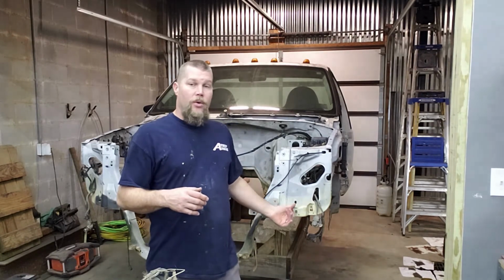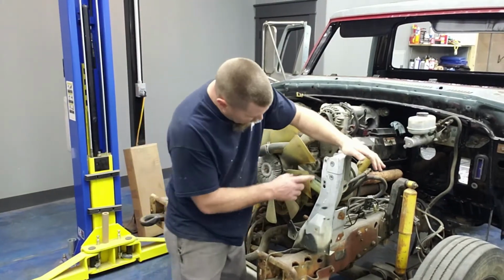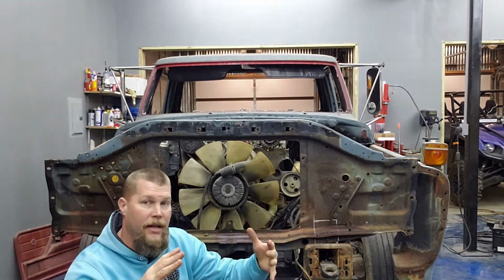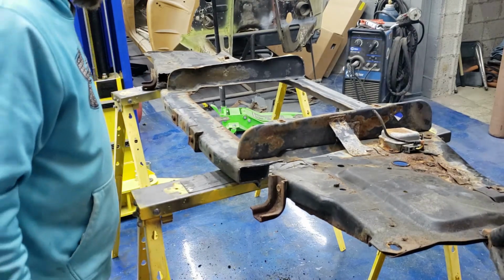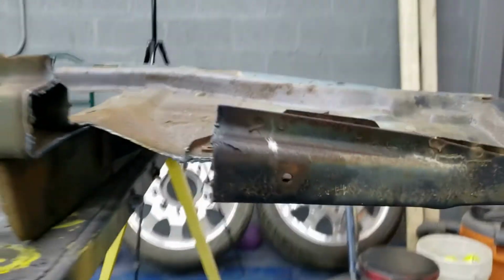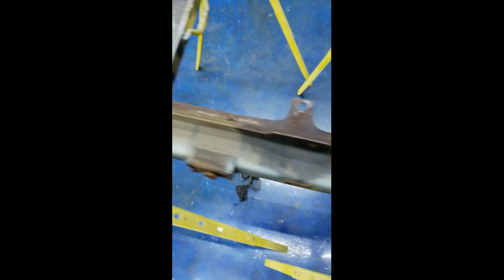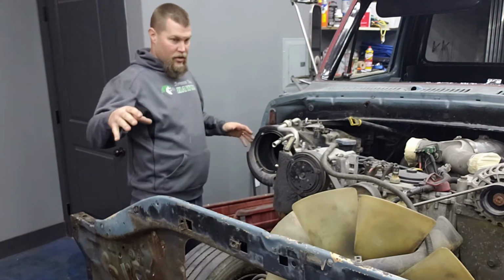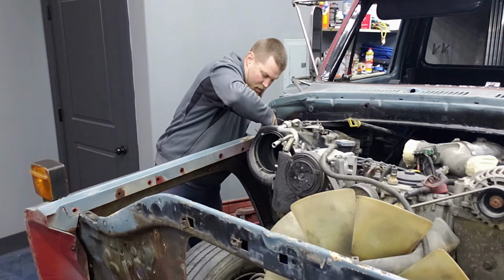War Machine ep.29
starting the transformation of the 2 radiator supports into 1.